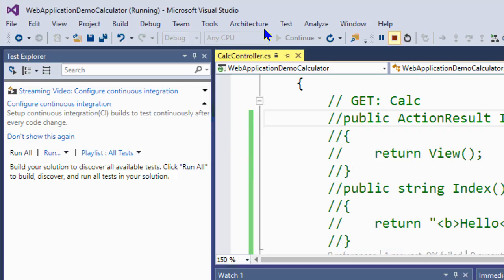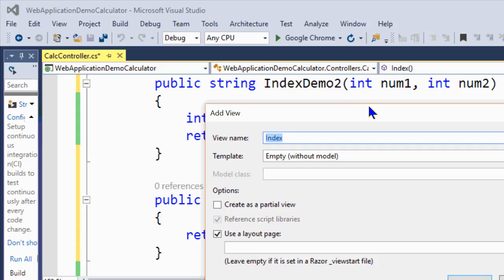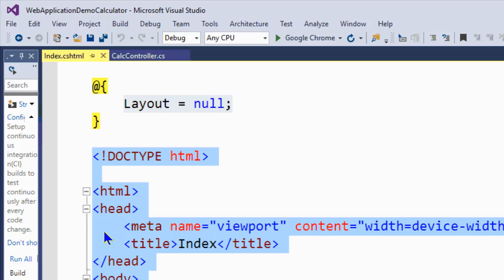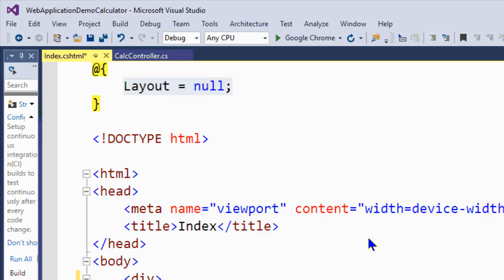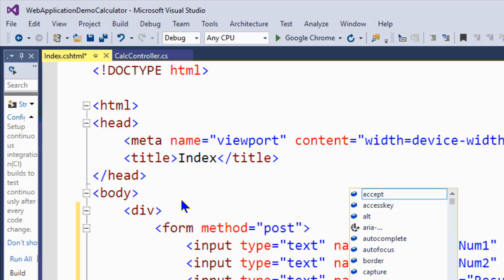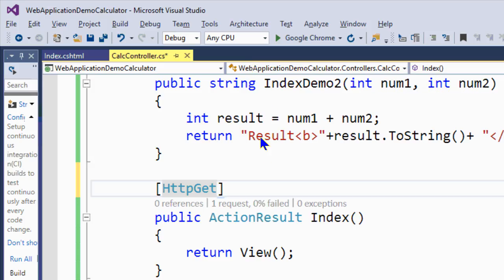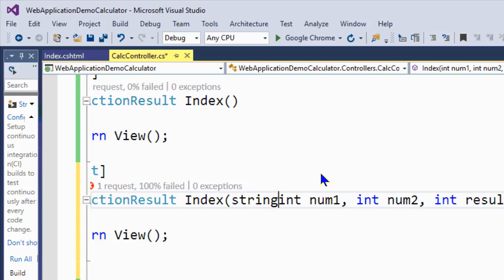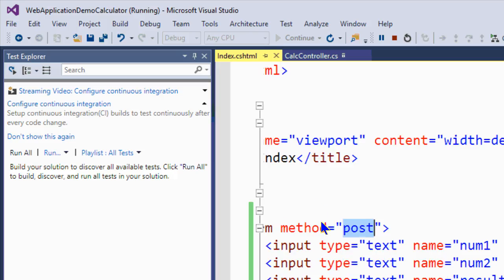C# Prog16E Startup with MVC made simple part 4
Vi_MVC_Startup_part4_20161031.wmv
Source: